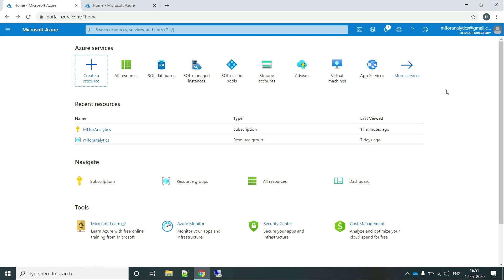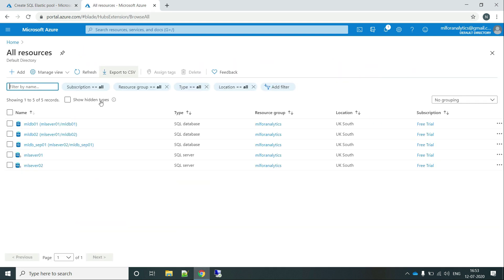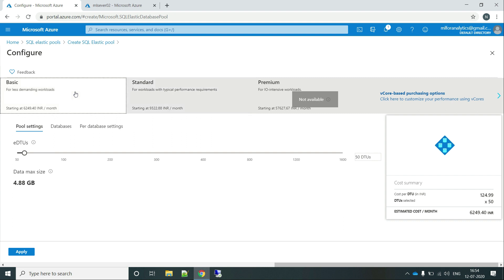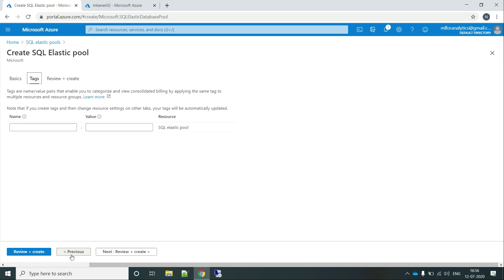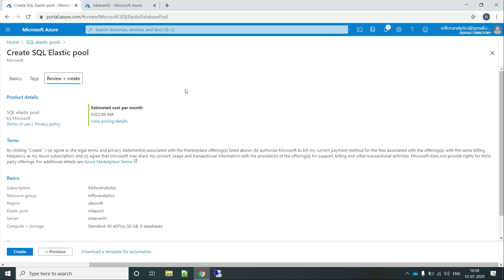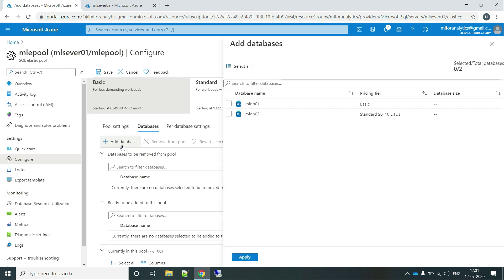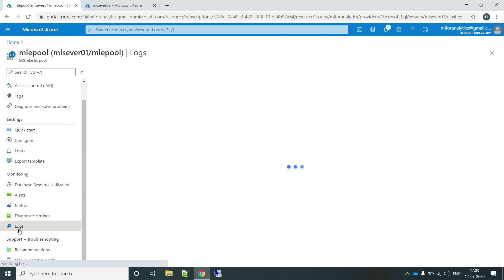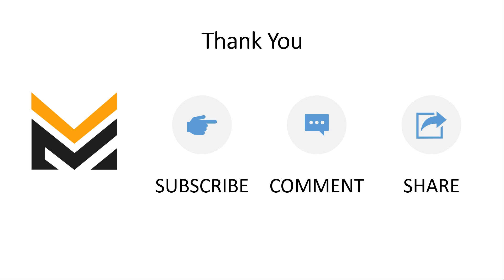Azure SQL Elastic Pool Provisioning & Advantages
This video tutorial contains steps for provisioning Azure SQL Elastic Pool and its advantages over a single standalone database.